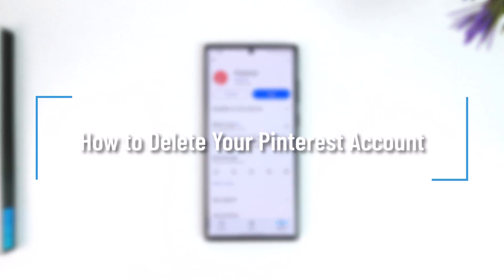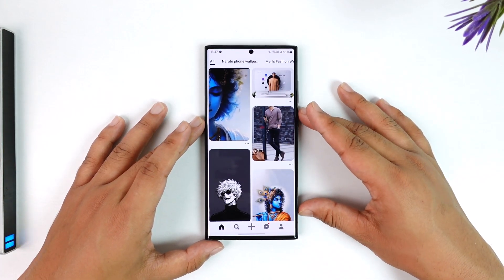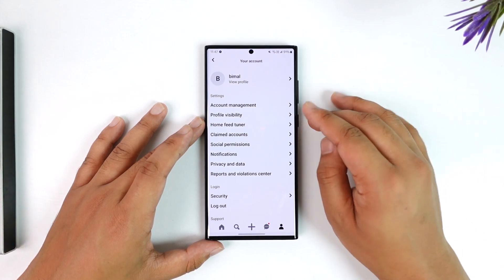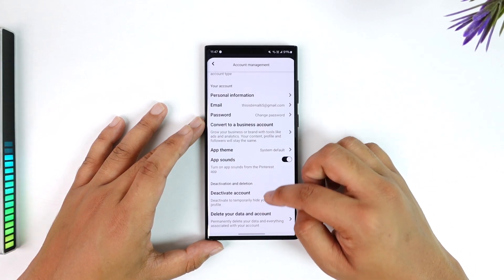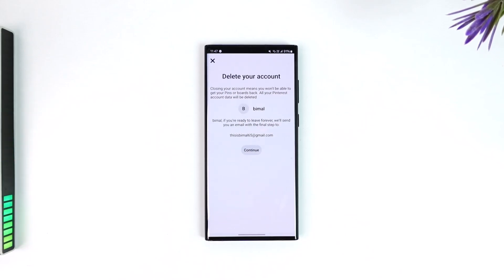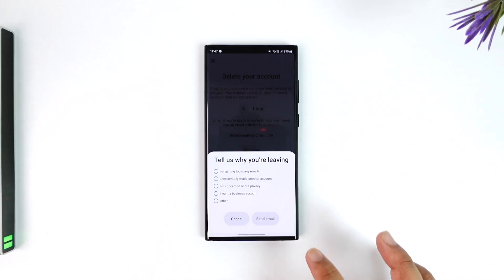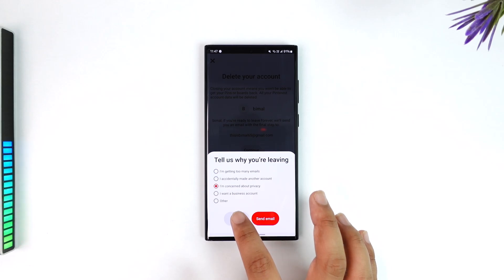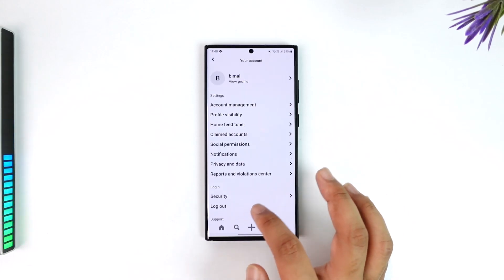How to Delete Your Pinterest Account !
If you’re looking to delete your Pinterest account, this video explains the steps in a clear and straightforward manner. Whether you're looking to take a break from Pinterest or permanently remove your account, the process is quick and simple through the app. Deleting your account will remove all of your data, pins, boards, and profile from Pinterest. This video walks you through the necessary steps to ensure that your account is permanently deleted.

To begin, open the Pinterest app on your device. Once the app is launched, you'll notice the interface where you can navigate to different areas of your account. To access your profile, tap on the profile icon located at the bottom right corner of the screen. This will take you to your account page, where you’ll be able to manage your account settings.

Next, you’ll need to go to the “Account Management” section. Scroll through the options until you reach the bottom, where you’ll see an option called “Delete your data and account.” This is where you can initiate the process to permanently delete your Pinterest account. Once you tap on this option, you’ll be prompted with a button that says “Continue.” Tapping this button will lead to the next step, which asks for a reason why you’re leaving.

At this stage, you can choose any of the available options for your reason and then tap on “Send Email.” Pinterest will send a confirmation email to the registered address associated with your account. You’ll need to check your email and confirm the deletion by following the instructions provided in the email. Once confirmed, your account will be permanently deleted, and all your data will be removed from Pinterest.

It’s important to remember that this process is irreversible. If you decide to delete your Pinterest account, you won’t be able to recover your pins, boards, or any other information linked to the account. This video helps ensure you understand the steps clearly before proceeding with deletion. If you have any doubts or need more guidance, make sure to follow the instructions carefully to avoid any mistakes.

0:00 Introduction
0:06 Access profile settings
0:15 Go to account management
0:19 Scroll to find "delete your data and account"
0:24 Tap on delete and continue
0:30 Choose a reason and confirm
0:36 Account deletion email sent
0:43 Account successfully deleted